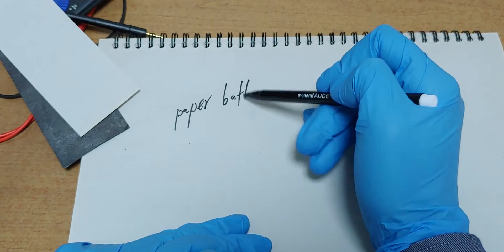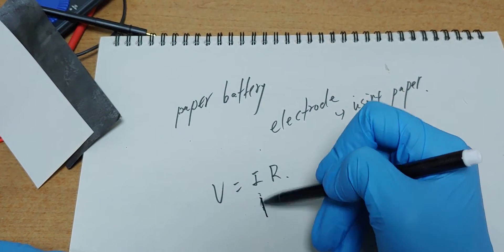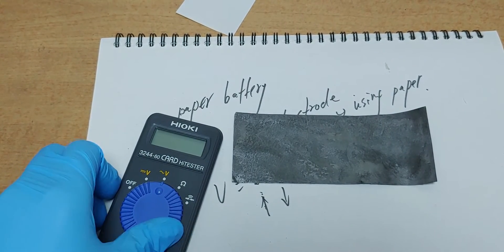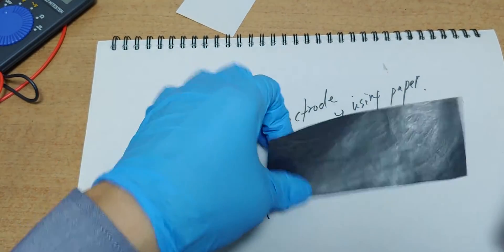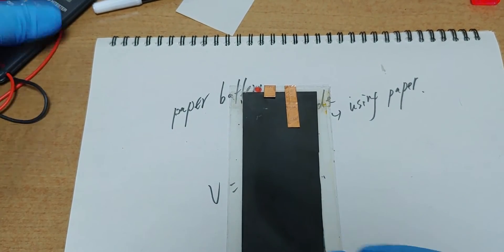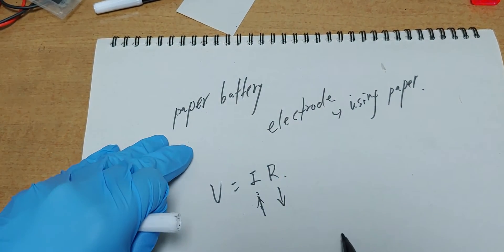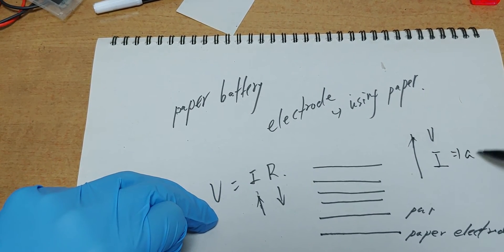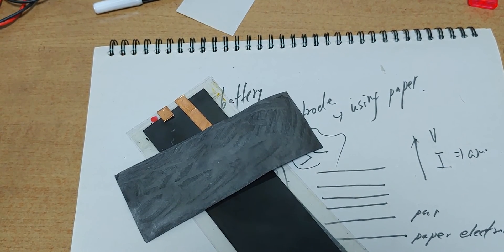graphene:paper battery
This is the experiment to find out if paper battery is possible.